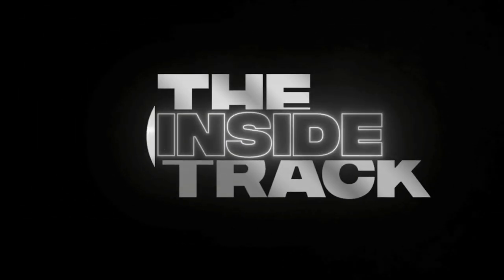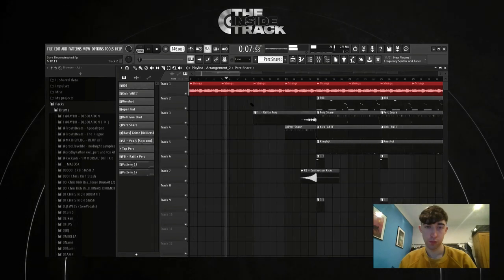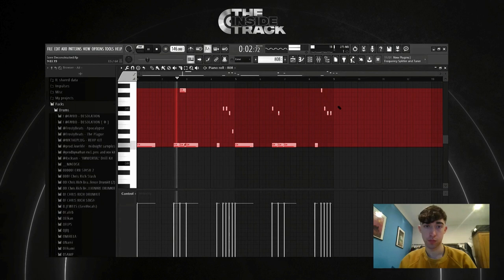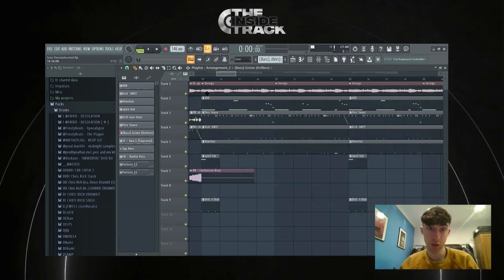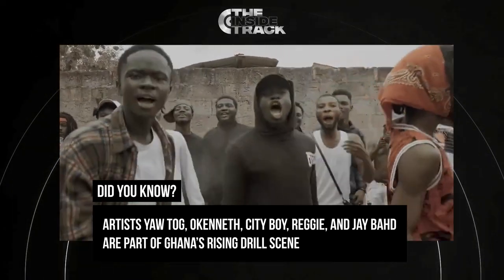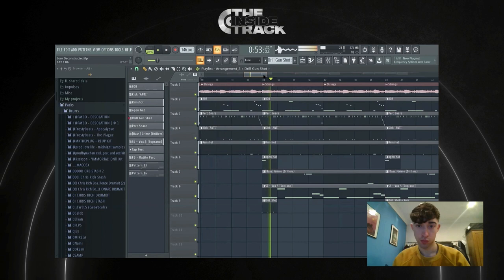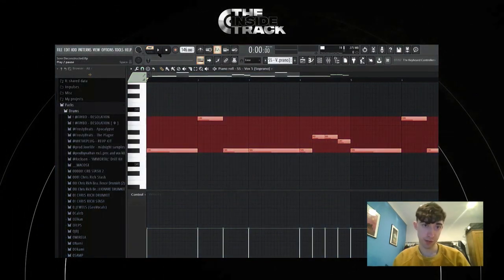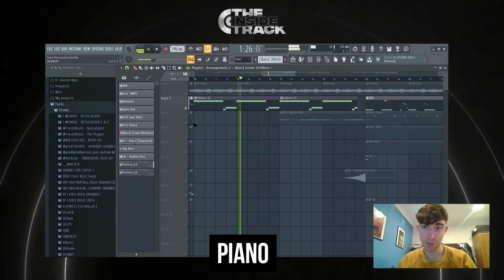How Chris Rich Made SORE by Yaw Tog, Stormzy, and Kwesi Arthur | The Inside Track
How @chrisrichbeats7383  Made SORE by Yaw Tog, Stormzy, and Kwesi Arthur | The Inside Track

The Inside Track is a beat breakdown series featuring some of the biggest hits to come out of the BeatStars community. Producers go in-depth to show how they build their melodies, drums, and more. They also give advice on how they were able to secure their placements and show the blueprint to making a hit.

In this episode, Chris Rich Beats goes over how selling a beat he made in Cardiff in the UK, turned into a smash hit in Ghana and eventually came full circle as UK artist Stormzy hopped on the remix.

00:00​ - Intro
00:30​ - Melody
01:13​ - 808, Kick, hi-hat
02:15 - Ghana Drill
03:05 - Second half of the drop
03:42 - Origins of the beat
04:38 - Advice for Drill producers
05:10 - How I sell my beats
06:15 - Remix with Stormzy and Kwesi Arthur